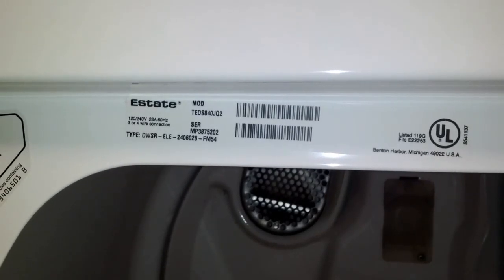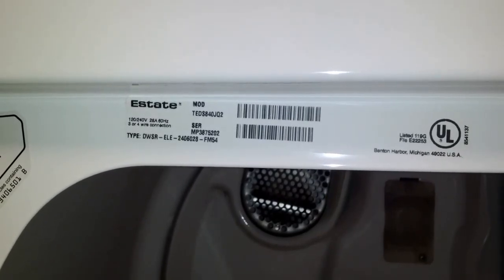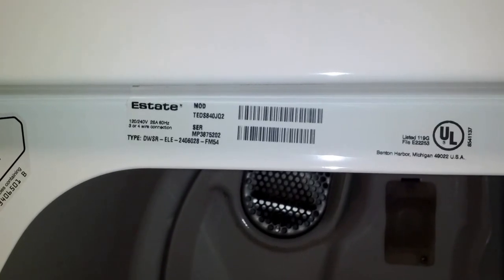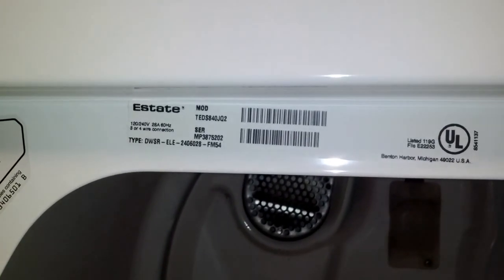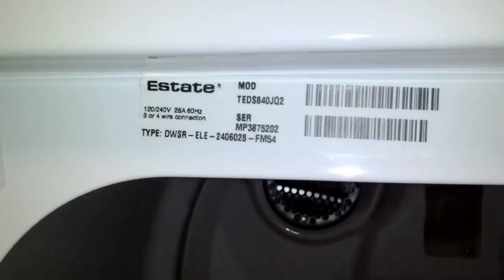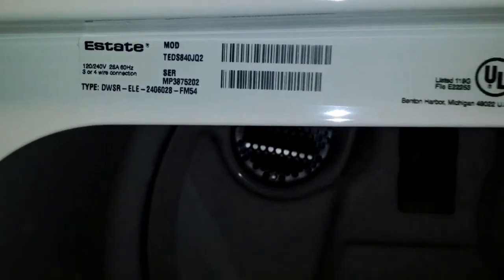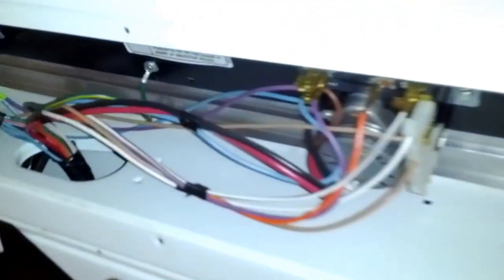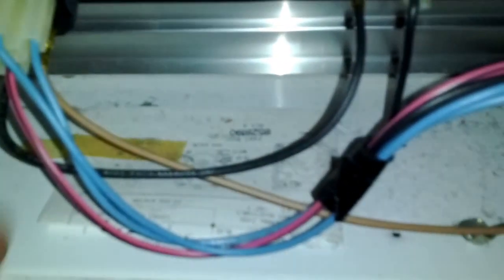View of wiring for Whirlpool Estate dryer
Model TEDS840JQ2 electric dryer.  View of timer wiring and switches.